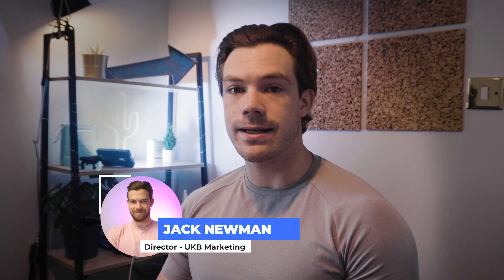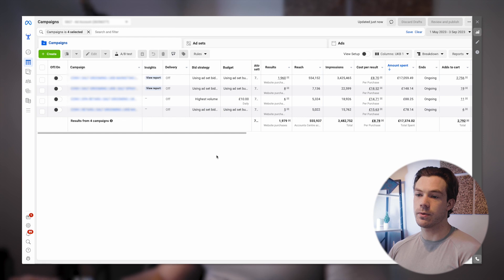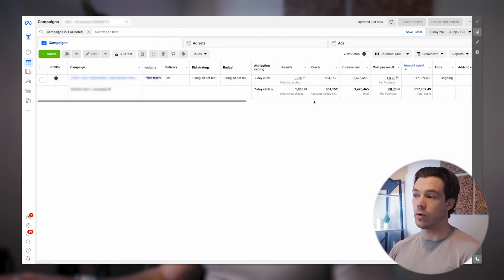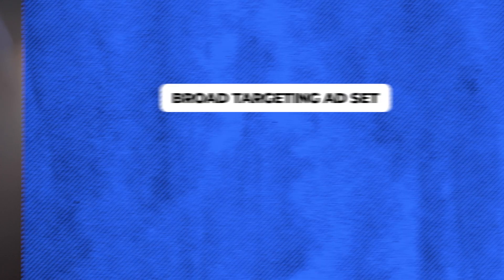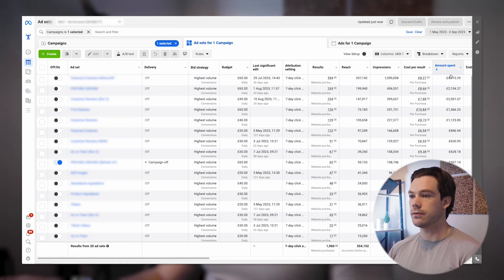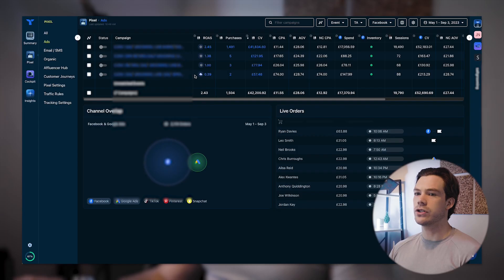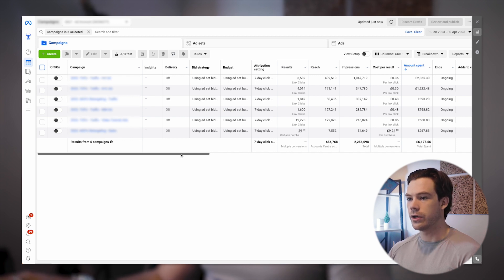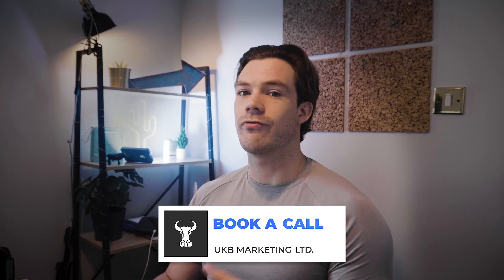Completely SELLING OUT A High End Beauty Product - Real Client Case Study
We Generated So Many Sales, the Product SOLD OUT | Real Client Case Study - £42,000 in Sales

TIMESTAMPS:

00:00 Intro
00:35 Source of Truth
02:30 They SOLD OUT!
05:08 Facebook Ad Reporting
07:30 Creative Testing
08:53 ABO vs CBO?
09:58 Which Creative Concepts Work?
14:12 Media Buying Decisions in TripleWhale
15:45 Comparing Figures to Before
17:28 Summary

VIDEO SUMMARY:

In this video, I'll share a case study  for one of our clients in the beauty industry, where we invested around £17,000 and generated £42,000 in sales. We significantly improved their performance by implementing a different structure and creative testing process in their advertising campaigns, as I'll show you in this video.